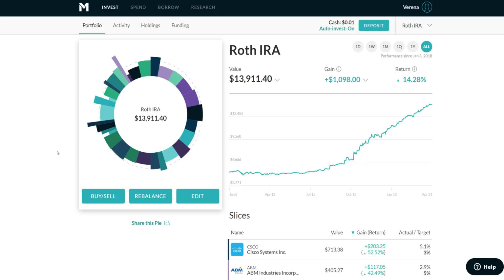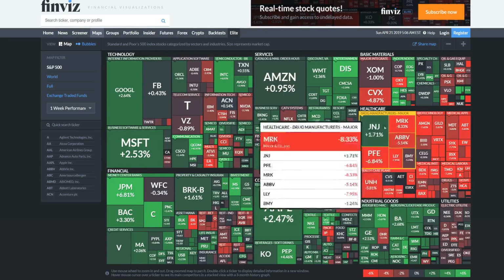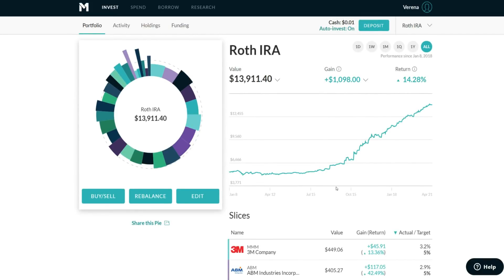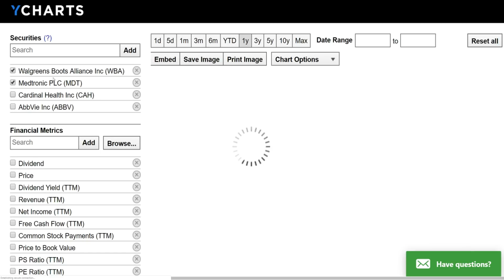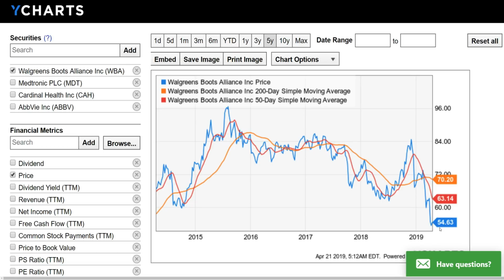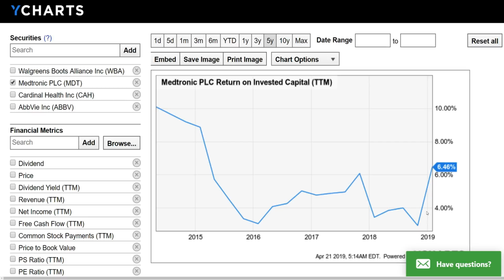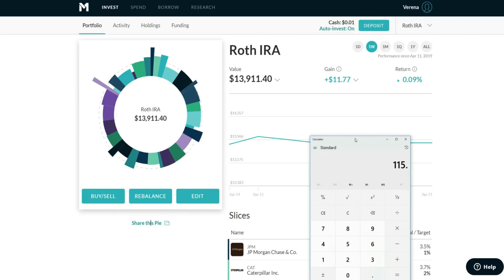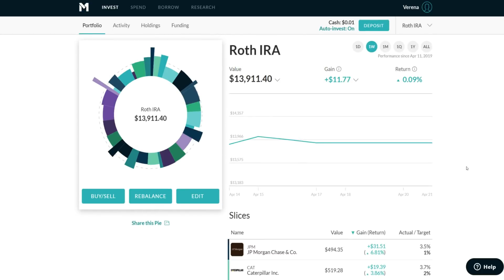M1 Finance - Stock I'm Buying This Week 4, April 2019 - Buying Last Week Losing Sector!